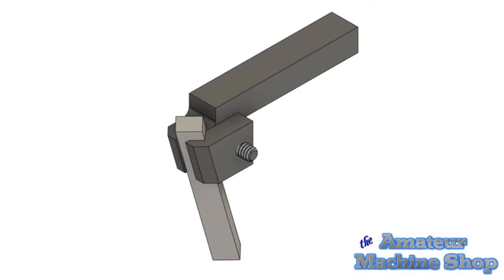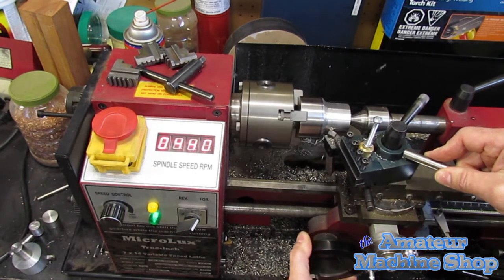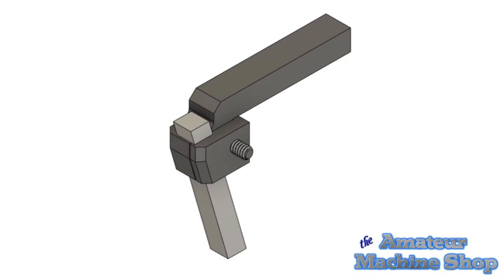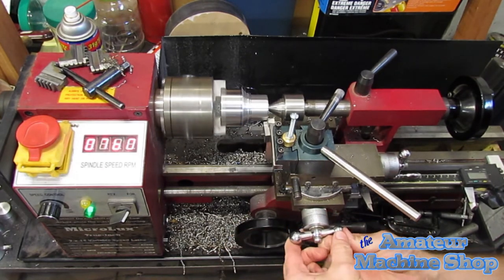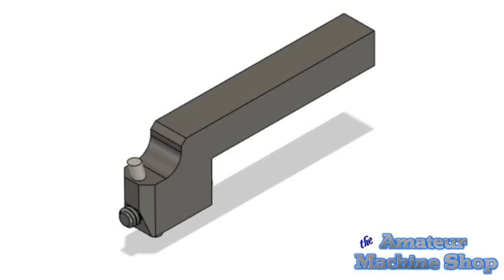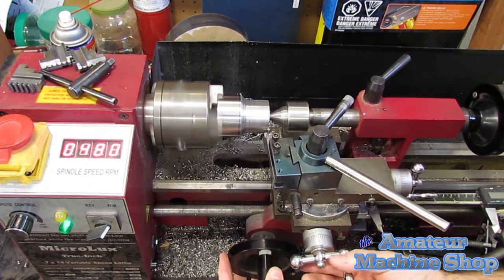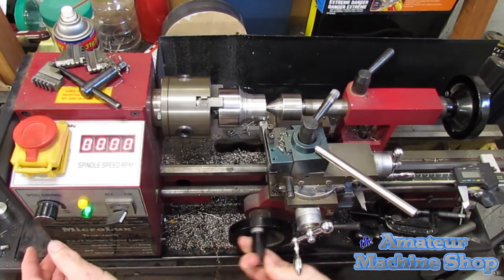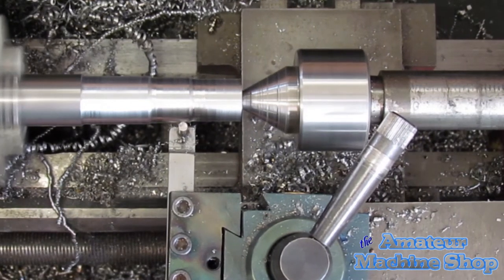Tangential Lathe Tool - Initial Test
A quick video showing how the four tangential tools perform that I were made previously. Lathing both 2" precision ground shaft and 3/4" cold roll steel bar. Click "SHOW MORE" to jump to particular segments of the video.

Video Segments
0:00 - Introduction
0:00:30 - Tool 1 (5/16 @45 Deg.) Test
0:03:38 - Tool 2 (5/16 @90 Deg.)Test
0:07:07 - Tool 3 (1/8 Diam.) Test
0:10:43 - Tool 4 (1/4 Diam.)Test
0:12:31 - Concluding Thoughts

for drawings of each tool holder.

Bandsaws (Similar)
General International BS5205 4.5" 5A Metal Band Saw, Red, Black & Gray
WEN 3970T 4-Inch X 6-Inch Metal-Cutting Band Saw with Stand

Mini Lathes
BestEquip Metal Lathe 7" x 14"
SUMORE 7x12 inch Mini Metal Lathe Machine
6" Mitutoyo Caliper
Machinist Square 4 X 6”
Machinists Square Set 2, 4, 6, 8”

Milling Machine Vises (Imports)
4” Machine Vise
5” Machine Vise
6” Machine Vise

Hand Tools
Automatic Center Punch
Automatic Center Punch Set
Pin Gage Set .061 to 0.25"

Instagram theamateurmachineshop